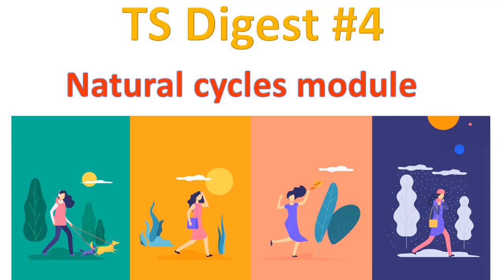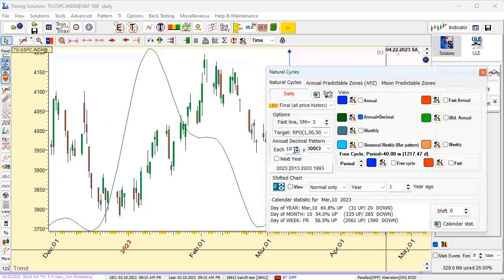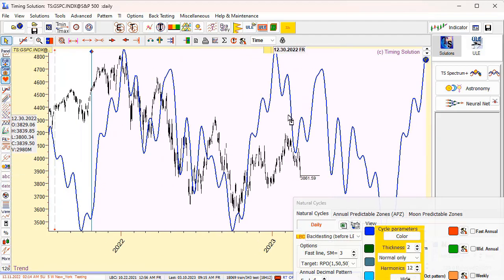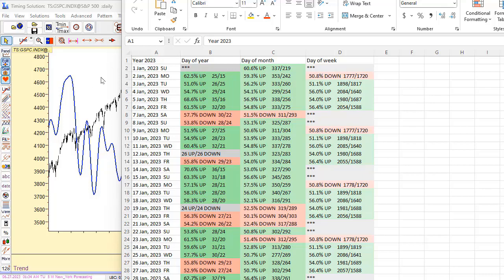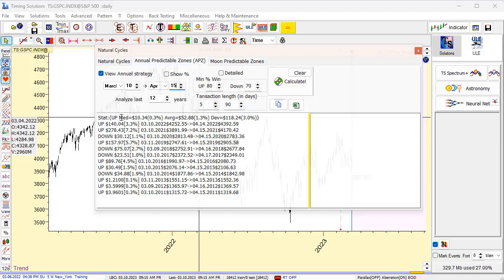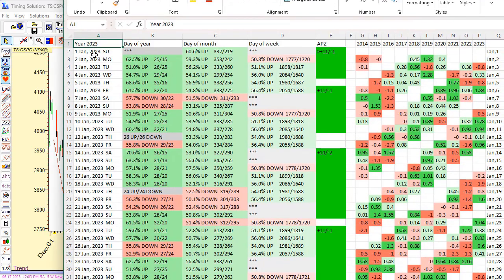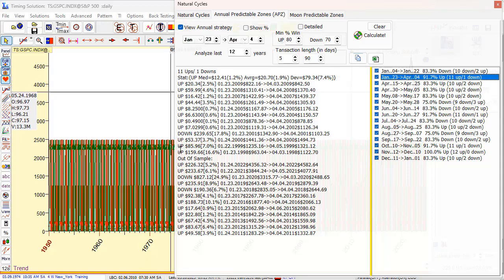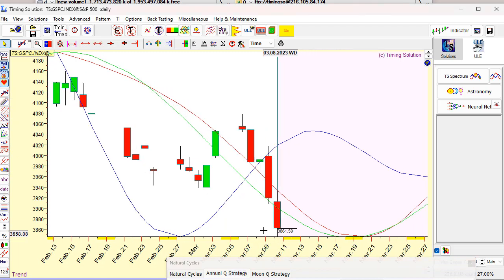Timing Solution Digest #4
Natural cycles module:
- Building Annual cycle and it's variations
- Decennial cycle
- Presidential cycle
- Annual predictable zones (APZ)
- Full Calendar report
- Verification